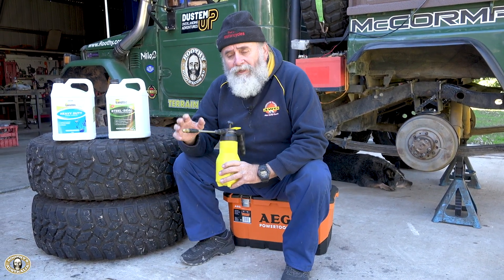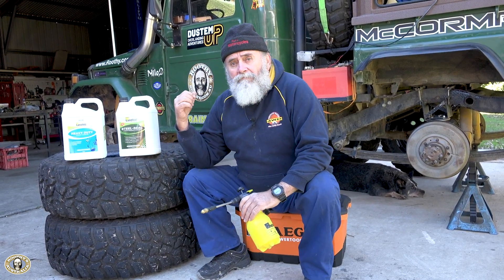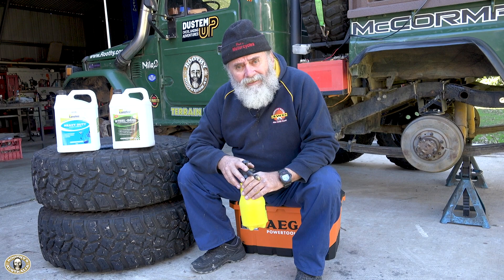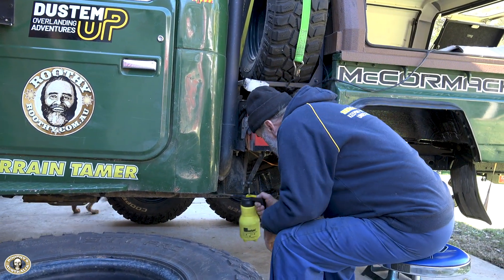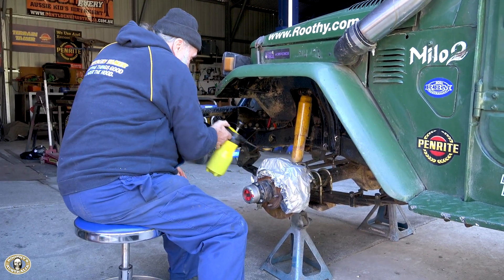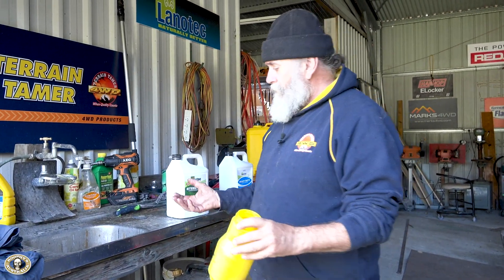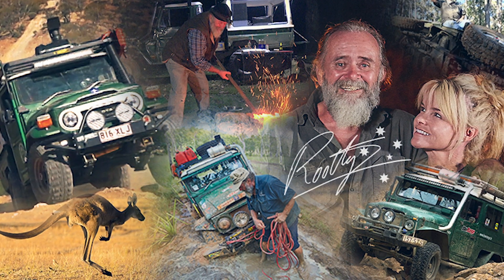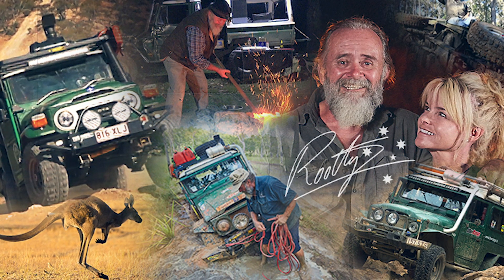Corrosion Prevention - Lanotec - What To Use Where - Roothy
For over 30 years I have been using Lanotec to prevent corrosion from destroying my trucks and as a general lubricant for pretty much everything.  You only have to take a look at my old truck Milo in the National Motor Museum to see the benefits of Lanotec and my new truck Milo2 gets the same treatment.

Unless you have swallowed the electronic 'snake oil' approach to preventing corrosion then you probably understand the benefits of Lanotec, but I get asked all the time what to use where.  For my trucks I use Steel Seal on the chassis and any fixed underbody parts like the diff housing and steering arms, then for anything that is a moving part like the leaf springs and tie rods I use the Heavy Duty Lanotec.  The difference is that the Steel Seal dries less tacky than the heavy Duty but is still able to seep into all the nooks and crannies where corrosion can hide, it doesn't dry completely so remains flexible and doesn't flake off.

Oh, and do yourself a favour and grab one of the specially designed Lanotec pressure spray bottles to apply the liquid gold, they are capable of handling the thicker liquid without becoming blocked.  BUT, that doesnlt mean that you just leave the Lanotec in the spray pack once your done, use a degreaser - ideally CITRAFORCE from Lanotec to flush it through.

Typically I use about one and a half to two litres of Steel Seal at the start of each beach driving season to do the underbody.  The most economical way to but any Lanotec product is in the bulk 20L drums that are available direct through the Roothy shop but if you are just looking to try it out you can grab a750ml spray pack.

So come on, get real about corrosion prevention on your 4WD, caravan, trailer, bike or boat, Lanotec is tried, tested and used widely in some of the most corrosive environments on earth like oil rigs and pipelines, you don't see them relying on flashing lights and wires to protect their multi million dollar equipment from the elements, so why would you!